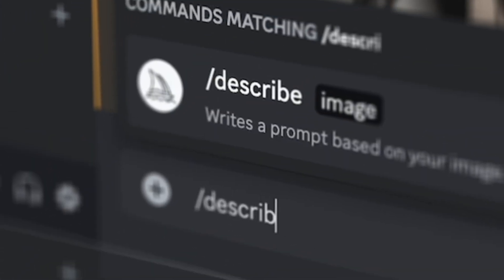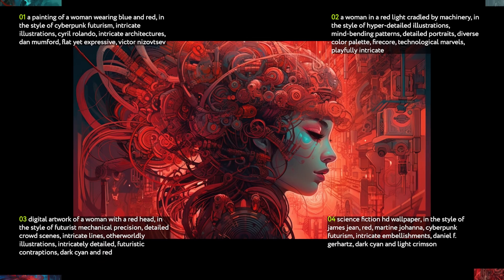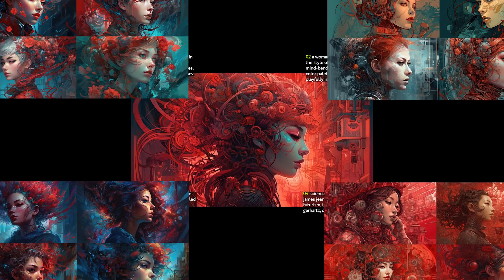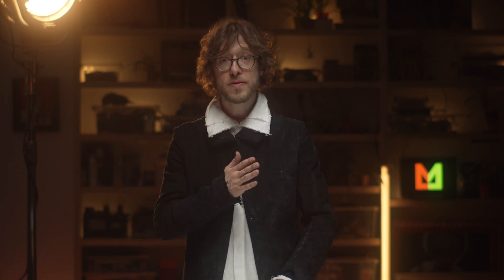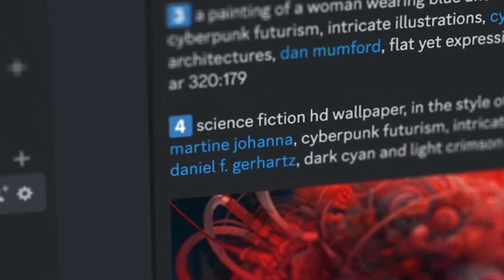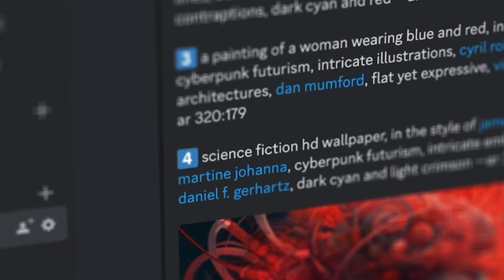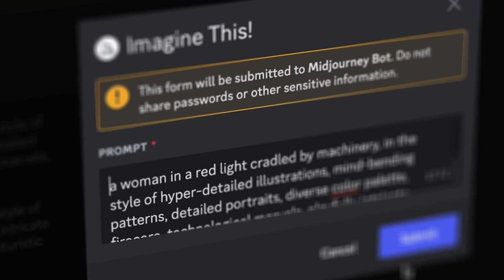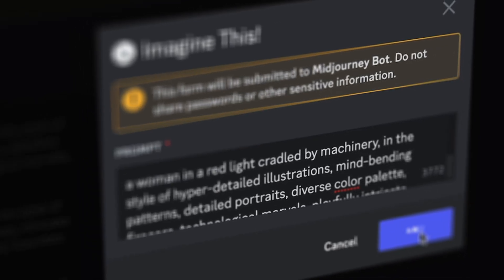Midjourney /describe vs CLIP Interrogator | Andrei Kovalev's Midlibrary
In this video, we look in-depth at Midjourney's newest addition—/describe—and compare it with its analog made for Stable Diffusion—CLIP Interrogator 2.

CONTENTS:
0:00 Intro
1:17 Midjourney /describe vs CLIP Interrogator 2
3:09 Round 1. Midjourney Generations
4:48 Round 2. Famous Artworks
6:08 Round 3. My Photographs
7:52 Round 4. Iconic Movie Scenes
8:39 What can we use /describe for?
10:10 Conclusions

OOPS:
The correct prompt on 0:24 is "futuristic city in the sky, with an iridescent satellite orbiting, in the style of rusty debris, epic fantasy scenes, depictions of inclement weather, magewave, dark cyan and orange, rodenstock imagon 300mm f/5.8, fantastical contraptions"

Happy midjourneys,
— Andrei